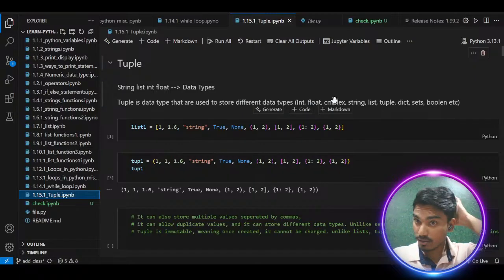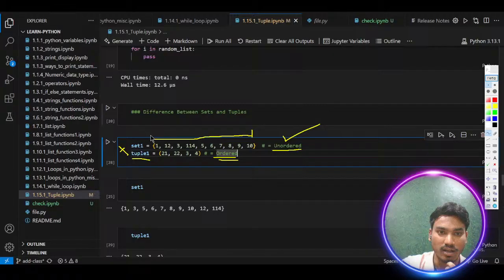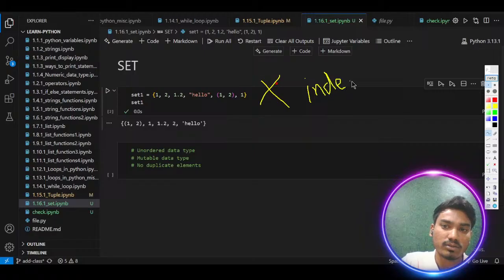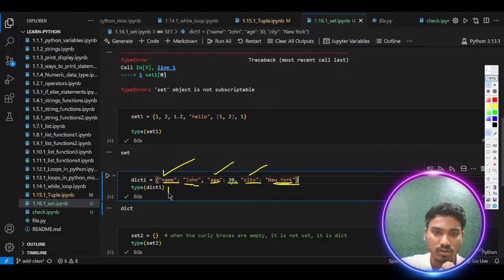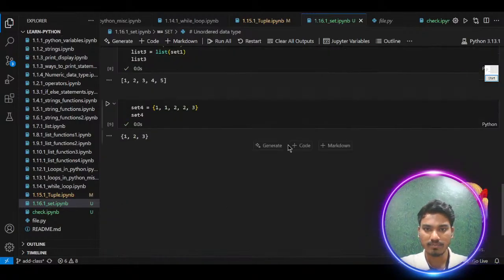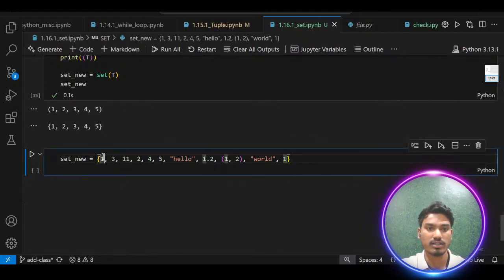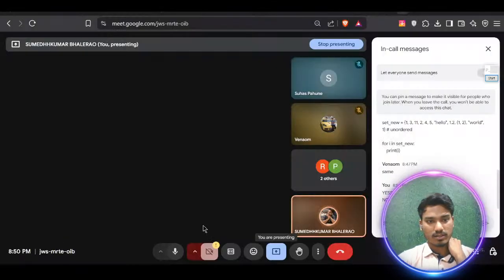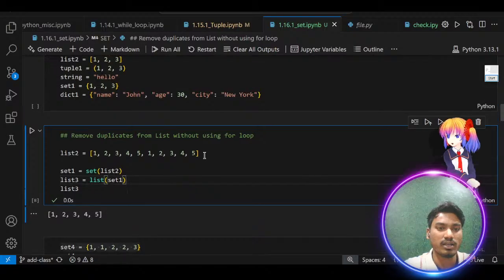Day 19: Learn Sets in Python, -Most Extensive Series For Data Science, GenAI And Agentic AI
Learn Python for AI, machine learning, and web development with this beginner-friendly course! 🚀